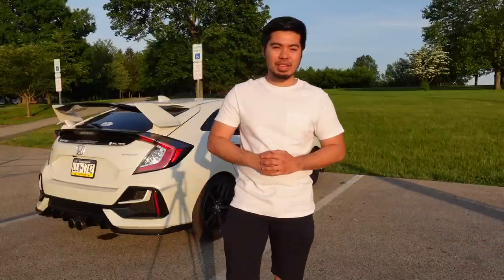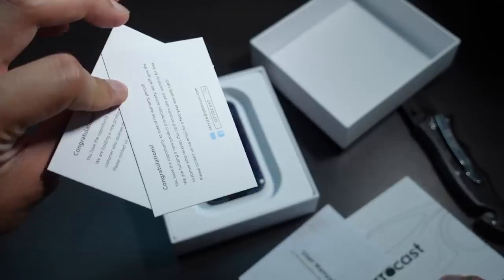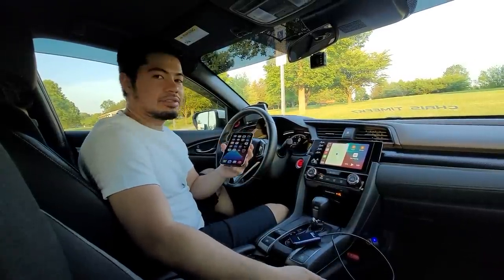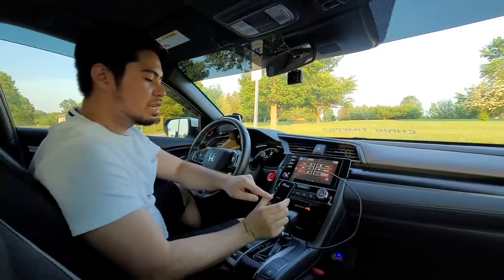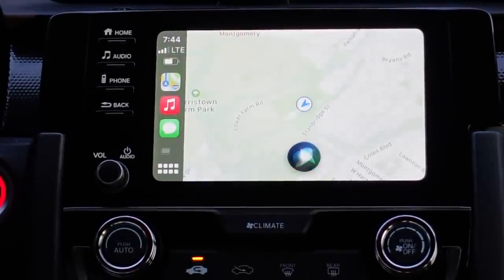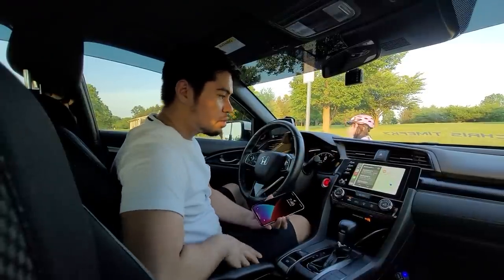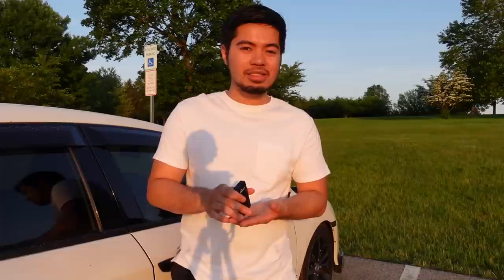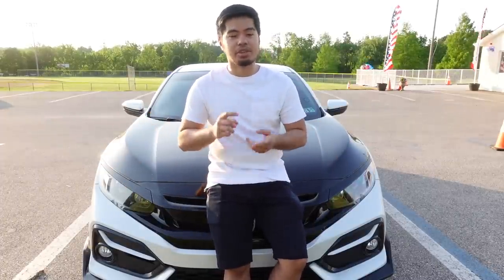WIRELESS APPLE CARPLAY FOR 10TH GEN CIVIC | OTTOCAST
Hey guys, are you wondering how you can get wireless Apple CarPlay on your 10th Gen Cvic? I have the answer for you! This is a device called OTTOCAST U2-ONE. In this video, I did an unboxing, set up process, review and final thoughts of this device. Unfortunately, this only works for Apple CarPlay and NOT Android Auto.